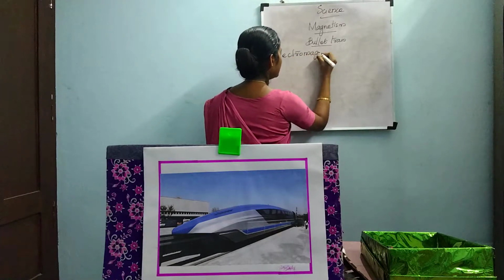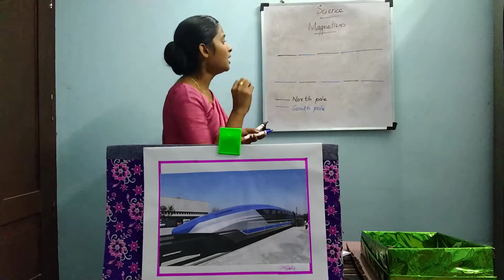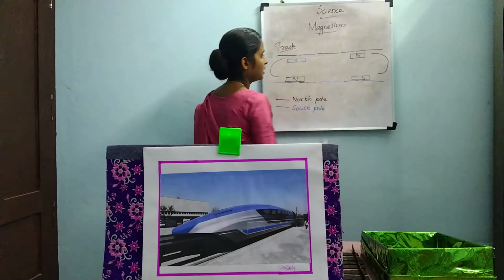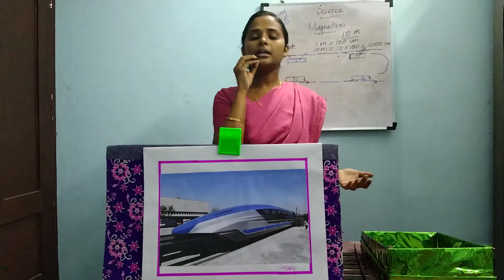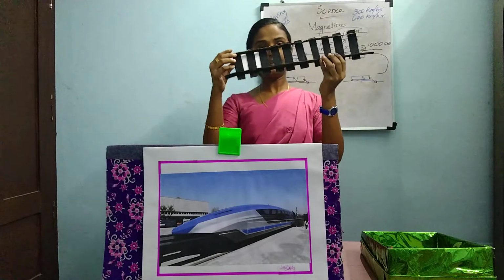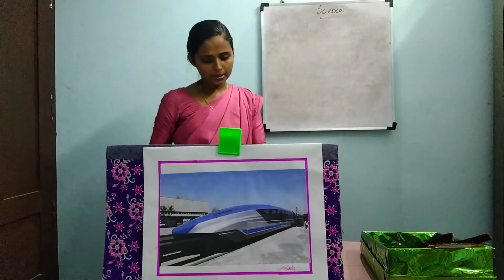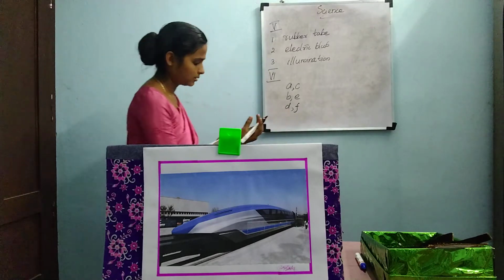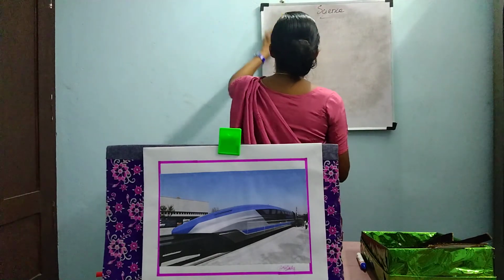magnetism TN 6th book part 4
fear of the lord is the beginning of wisdom